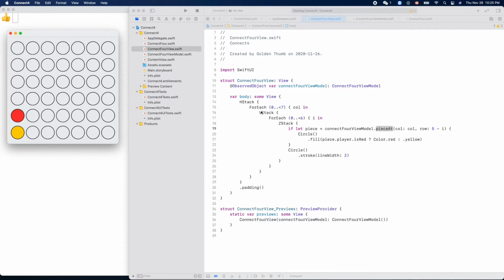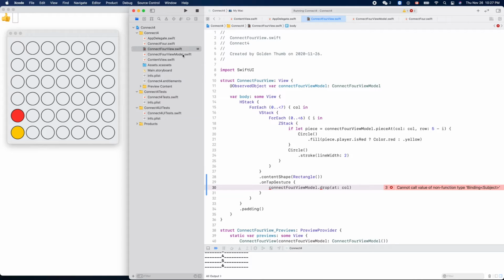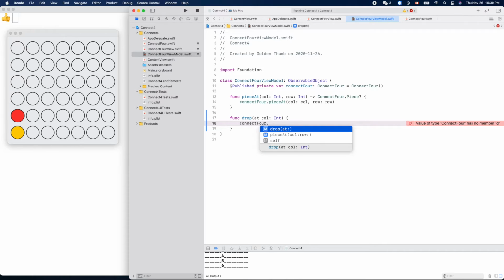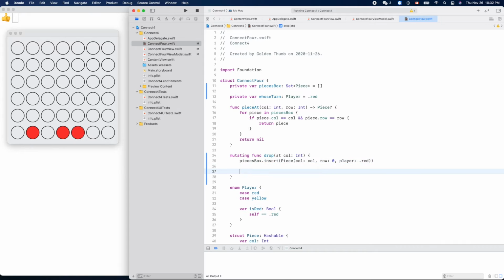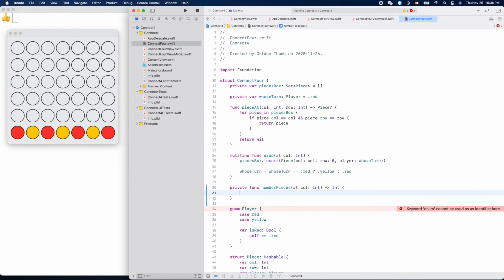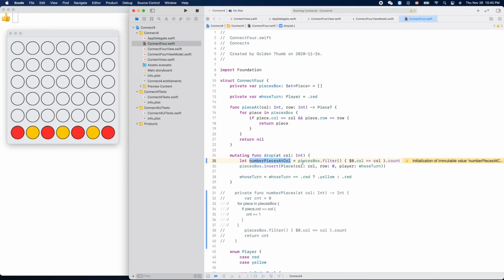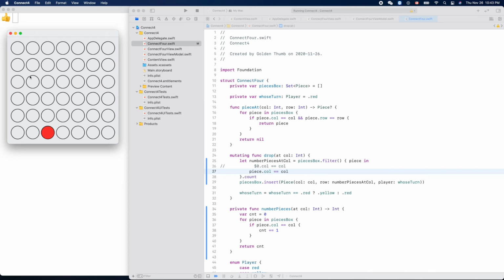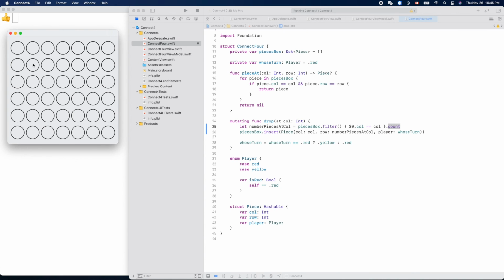SwiftUI macOS 019: Implementing drop(at col: Int) service of ViewModel for SwiftUI conn4 on macOS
We can drop pieces now so this connect four game is playable.